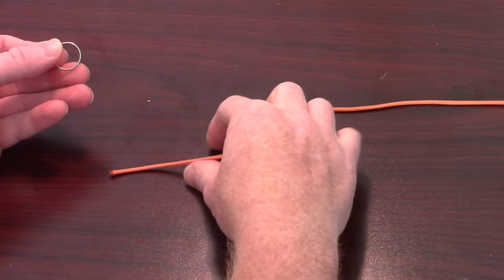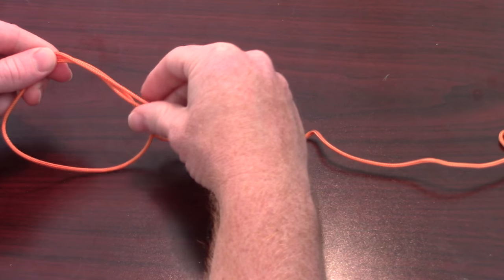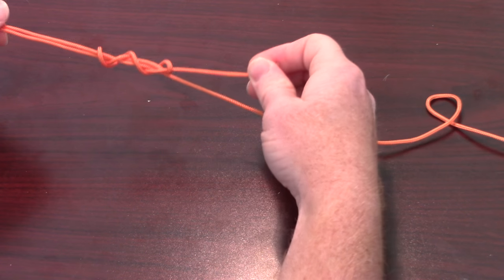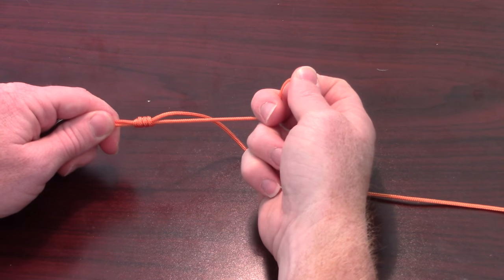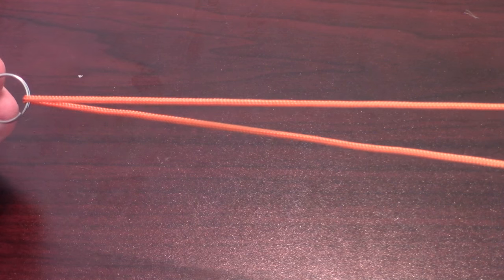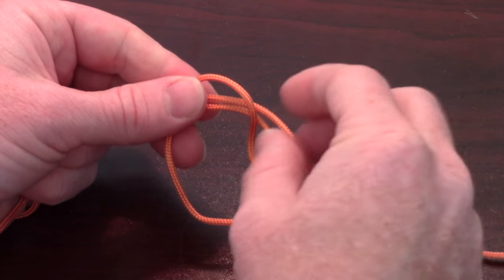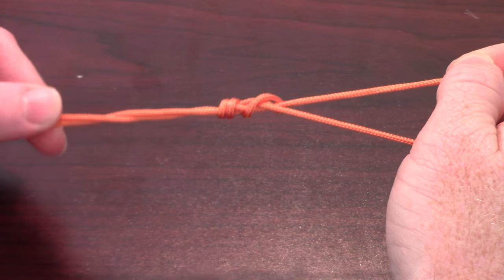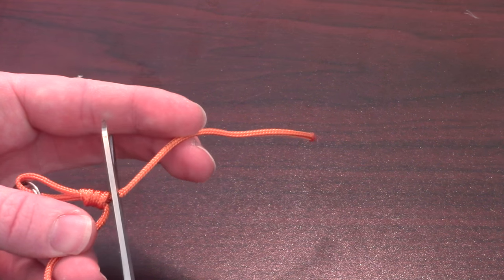Duncan Loop - Grinner Knot - Loop knot for fishing lures and flies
The duncan loop (also called grinner knot) is a great knot for attaching flies or fishing lures to your monofilament or fluorocarbon line when you want more movement.  The loop this knot creates really helps the hook or lure move freely and act more natural in the water.  This is also a very strong knot.

Difficulty:  Medium
Time:  Fast
Strength: High
Usefulness:  Attaching lures or flies to your line with a loop.